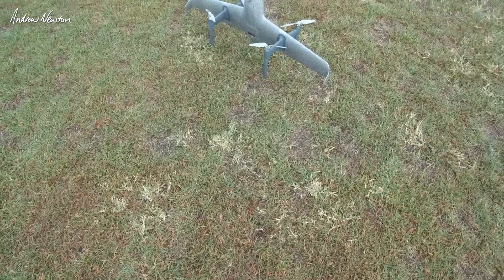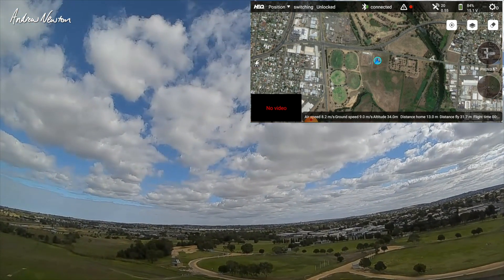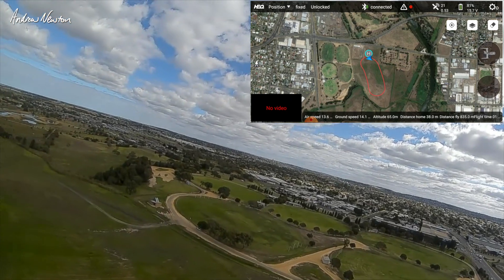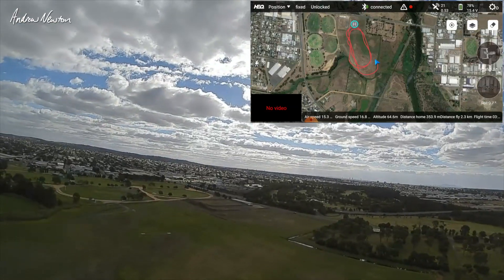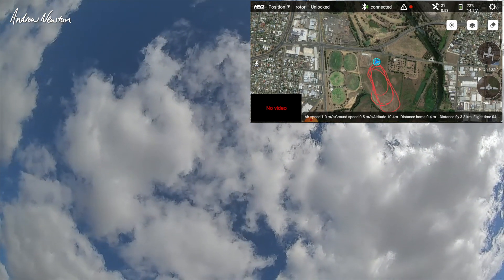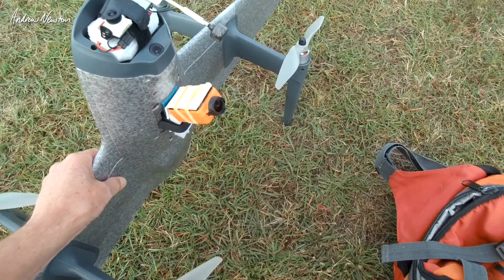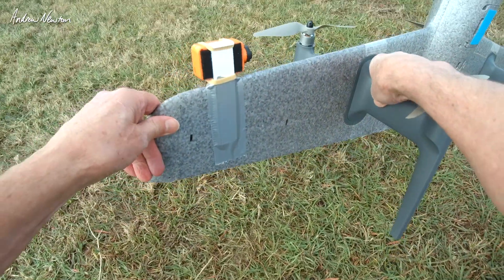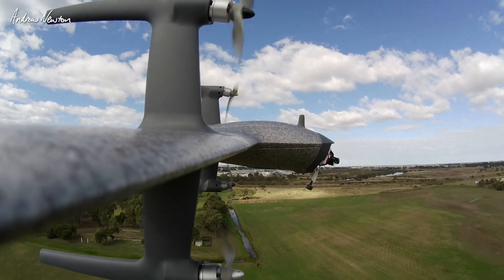FoxTech H-Wing with DJI FPV and onboard cams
FoxTech H-Wing with DJI FPV and Runcam mounted in different positions to show the VTOL takeoffs, transitions and landings. Much better to fly wth decent FPV. Vertical take offs and landings are very cool and it flies just like a stabilised, self levelling wing.
After this video I restored the onboard FPV feed. Just needed to jiggle the USB connection to my phone and accept the alert message.